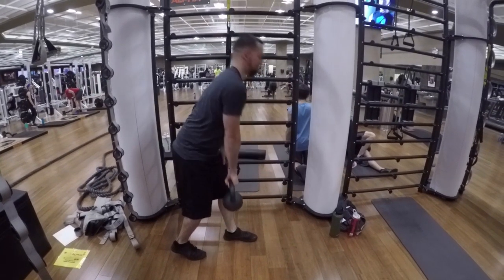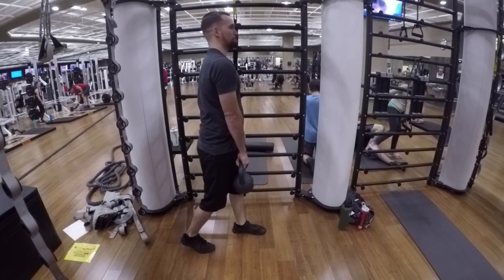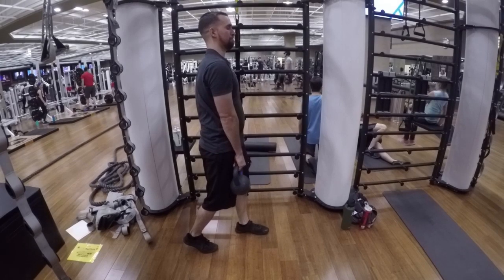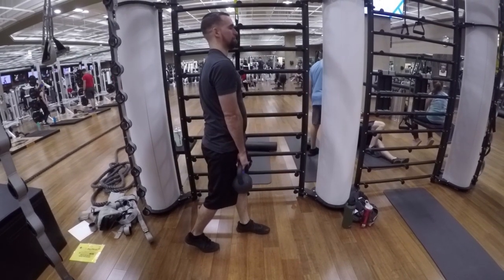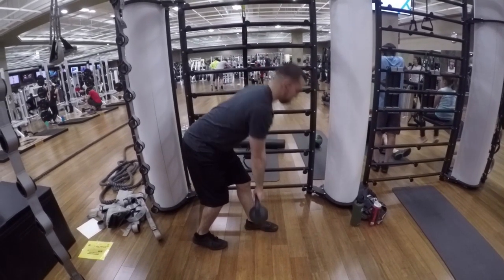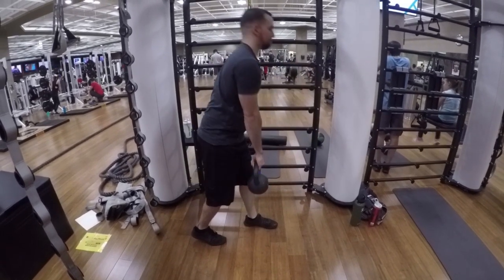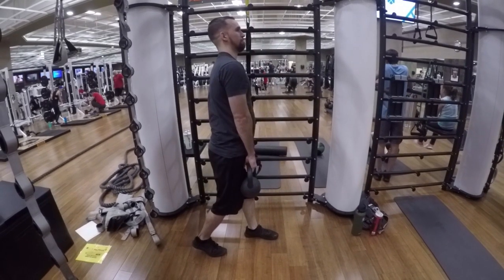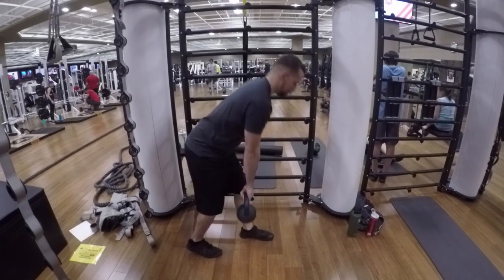Stagger Stance Single Arm Romanian Kettlebell Deadlift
You will be in the stagger stance  position and place the kettlebell on the side that has the leg back, hinge at the hips, and lift the weight up to strengthen the hamstrings, glutes, and low back.